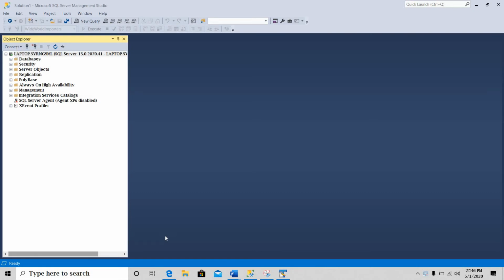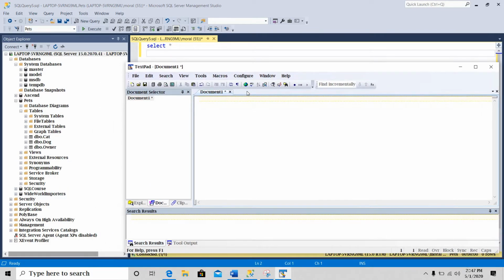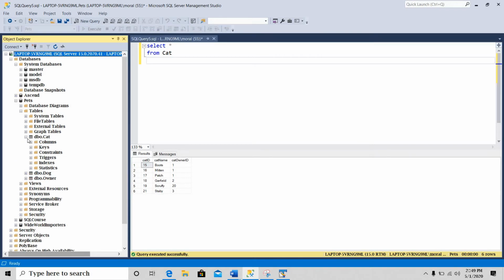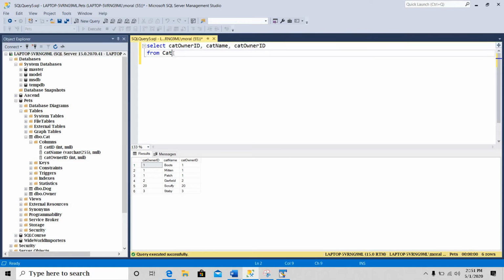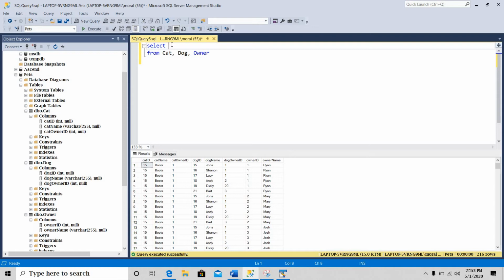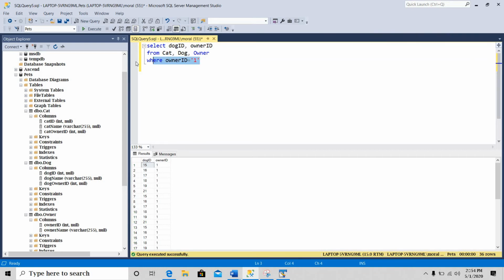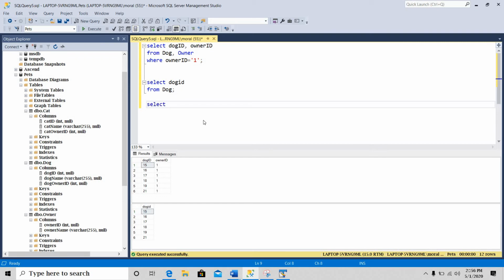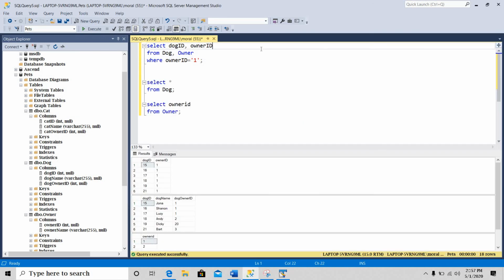Select From Where SQL Basics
This video outlines the basic Select From Where statements used in any query. These are the building blocks of SQL.

Please pay close attention!!